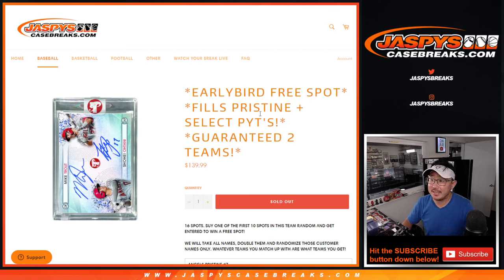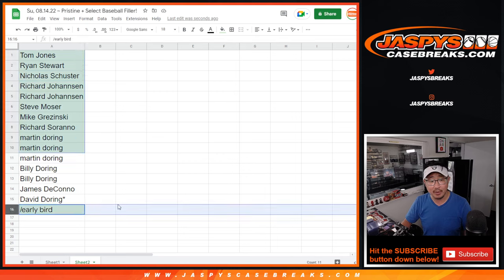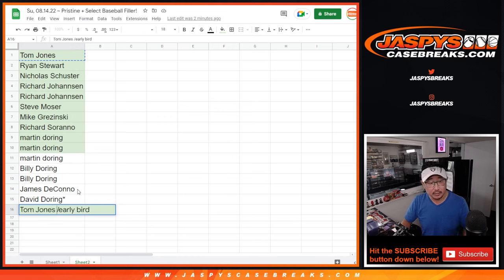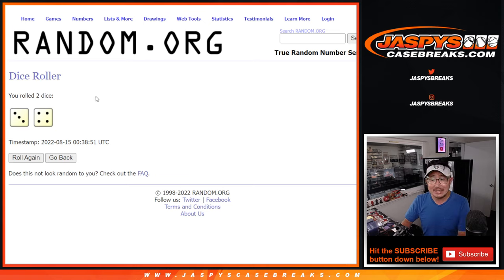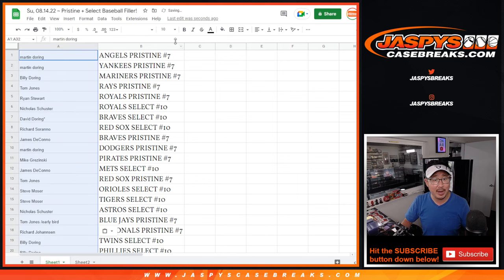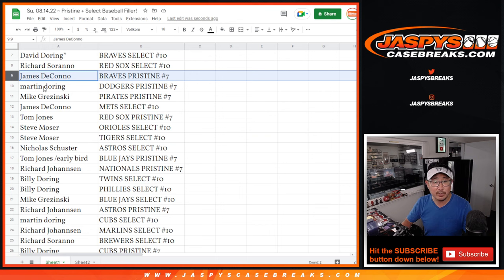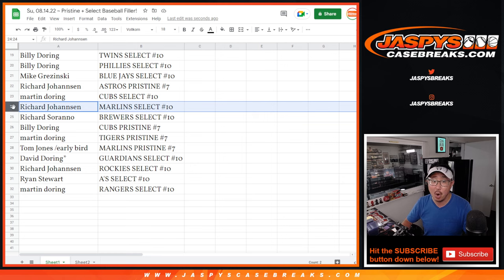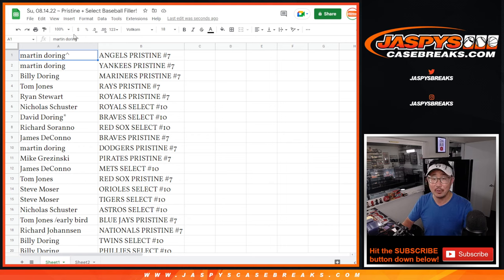Su, 08.14.22 ~ Pristine + Select Baseball Filler!